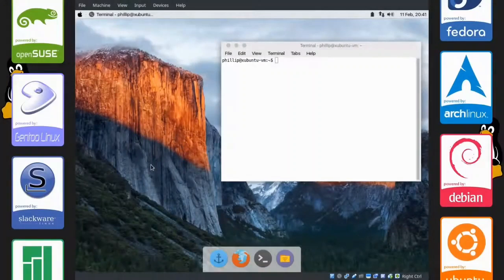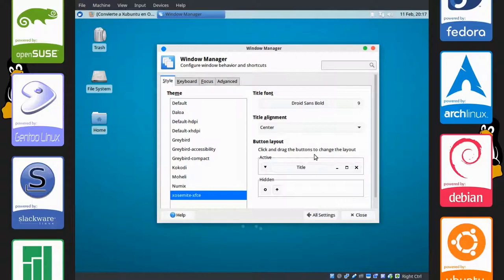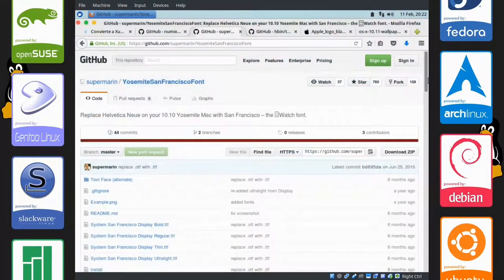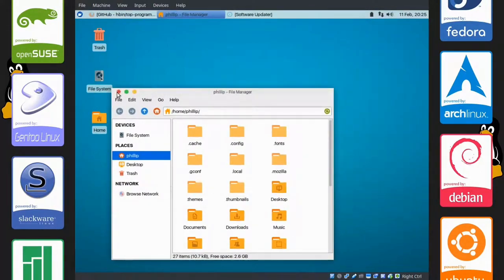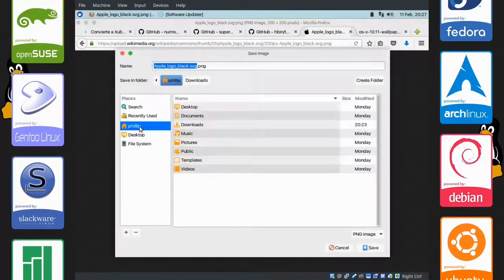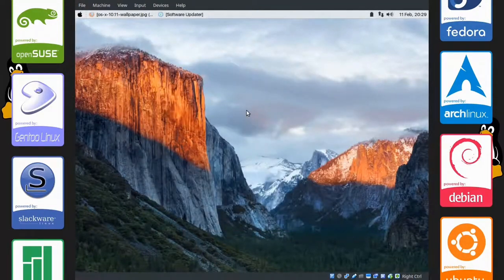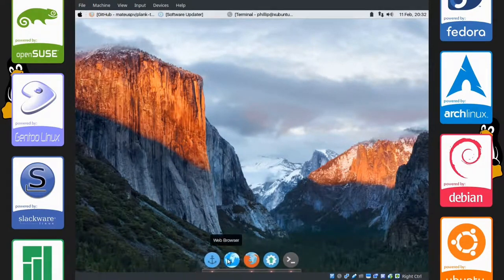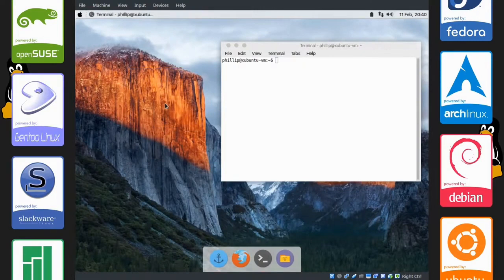Transform Ubuntu into Mac OS X and fix Armitage Port: Ultimate Guide linux mint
Welcome to this ultimate guide where we'll show you how to give your Linux Mint system a sleek Mac OS X makeover and tackle the common issue of fixing Armitage port. Whether you're an Ubuntu or Linux Mint user, this step-by-step tutorial will help you achieve a stunning Mac-like desktop experience and address port-related concerns with Armitage.

🖥️ In this video, you'll learn:

✅ How to transform your Ubuntu or Linux Mint desktop to resemble the iconic Mac OS X interface, complete with the dock, icons, and themes.

✅ Troubleshooting Armitage port issues and applying fixes to ensure seamless penetration testing and security assessments.

✅ Tips and tricks to enhance your Linux Mint experience and boost productivity.

🔧 Timestamps:

00:00 - Introduction
01:12 - Transforming Ubuntu/Linux Mint into Mac OS X
09:45 - Fixing Armitage Port Issues
17:20 - Enhancing Your Linux Mint Experience

🔔 If you find this guide helpful, please consider giving it a thumbs up, sharing it with fellow Linux users, and subscribing to our channel for more Linux tutorials and tech-related content.

Linux Mint
Ubuntu
Mac OS X Transformation
Armitage Port Fix
Linux Customization
Penetration Testing
Linux Desktop Makeover
Tech Troubleshooting
Linux Tips and Tricks
Linux How-To Guide
Linux Tutorial
Linux Desktop Customization
Armitage Port Issue
Mac OS X Theme for Linux
Linux Penetration Testing
Tech Troubleshooting
Linux OS
Linux Mint Themes
Ubuntu Desktop Customization
Linux Productivity Tips
best linux distro
gnu/linux
learn linux
linux 2023
linux commands
linux help
linux mint
linux operating system
linux tips
linux training
linux training course
linux training videos
linux tutorial
ubuntu linux
kali linux
best linux distro 2023